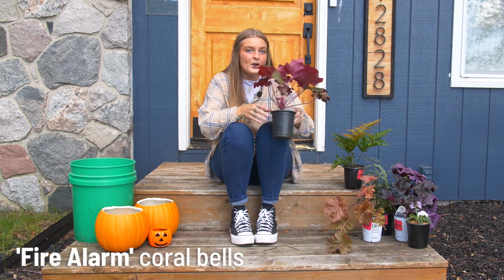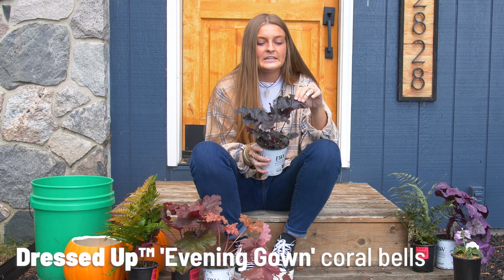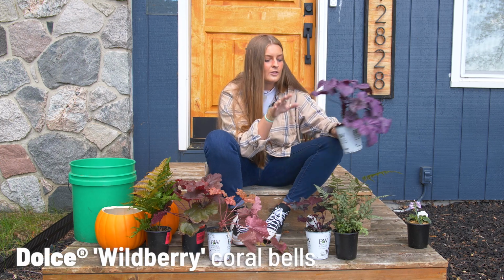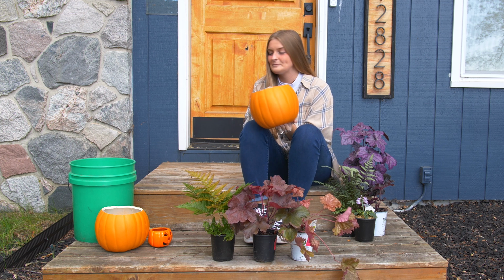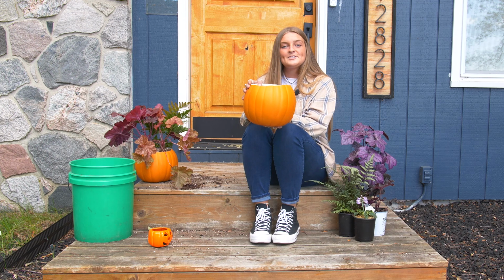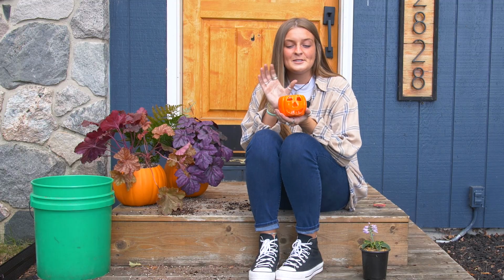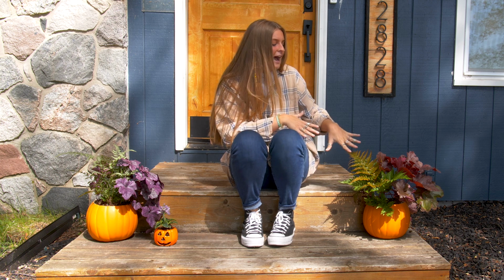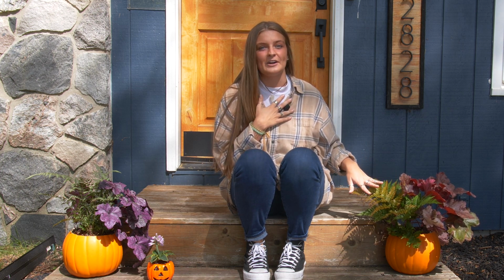Plant Fall Containers With Us!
Learn how to make fun, fall-themed containers in this video!

Plants featured in this video:
'Fire Alarm' Coral Bells

Have more questions? We have tons of resources to help you be successful with our plants.